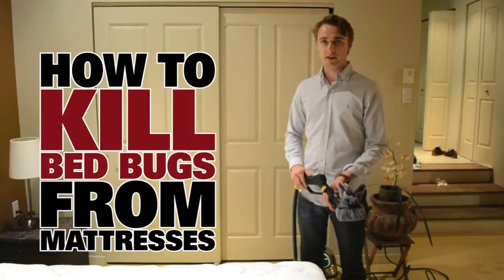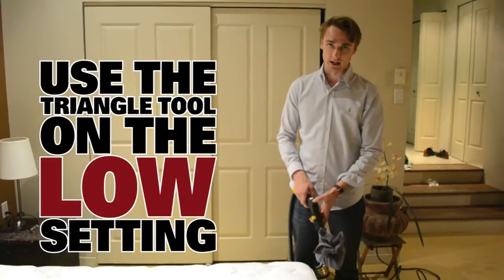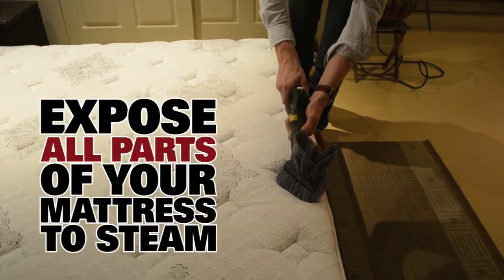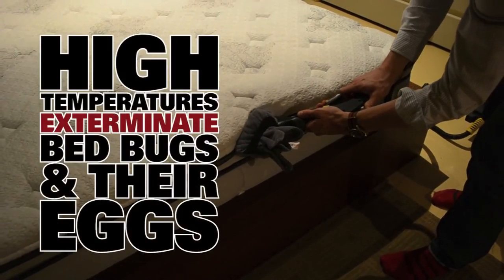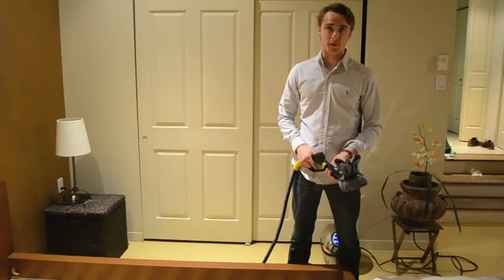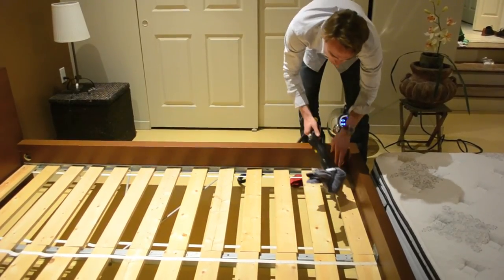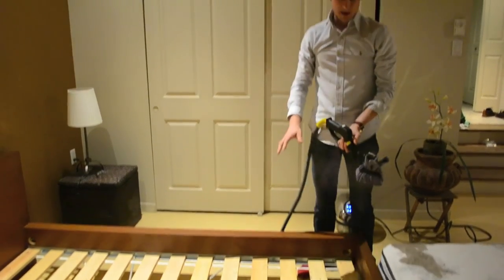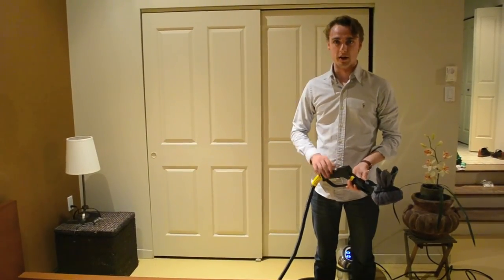How to Get Rid of Bed Bugs - Dupray Steam Cleaners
This video demonstrates how to completely get rid of bedbugs. Using the Dupray Hill Injection steam cleaner and the triangle tool you can efficiently stop any bedbugs infestation. It is very important to use the steam cleaner on low settings, otherwise too much pressure will just blow the bedbugs further into the the mattress. The key here is that you want all bedbugs to be exposed to the steam, therefore you have to pass very slowly on all the surface. All parts of your mattress must be exposed to steam. Use the same technique to pass on the box spring and the bed itself to make sure you are bedbug free. Also steam clean the surfaces around your bed (night table for example) that are potentially infected by bedbugs.

-vf-

- N'oubliez pas de jeter un coup d'oeil à nos autres vidéos

Ce vidéo vous démontre comment vous débarrassez une fois pour toute des punaises de lit. Utilisez le nettoyeur vapeur Dupray Hill Injection ainsi que l'outil triangulaire pour une extermination efficace. Il est très important de régler votre nettoyeur vapeur à pression basse pour ne pas pousser les punaises plus profondément dans le matelas avec un jet de pression trop fort. L'aspect le plus important est d'exposer toutes les punaises de lit à la vapeur, vous devez donc passer très lentement sur la surface en question et couvrir toute la surface. Utilisez la même technique sur le sommier, le lit et sur les surfaces qui l'entourent (la table de chevet par exemple) et qui peuvent être infectées par les punaises de lit.